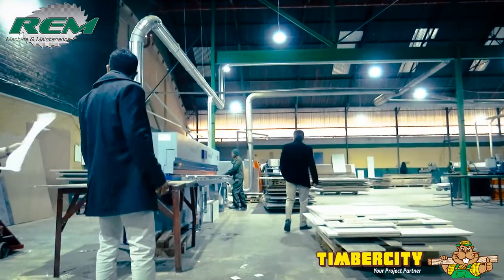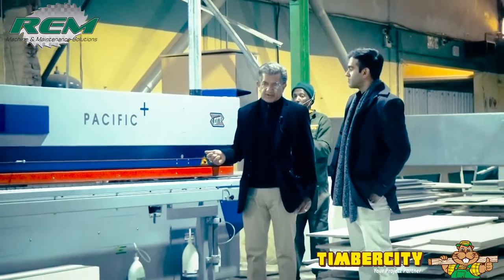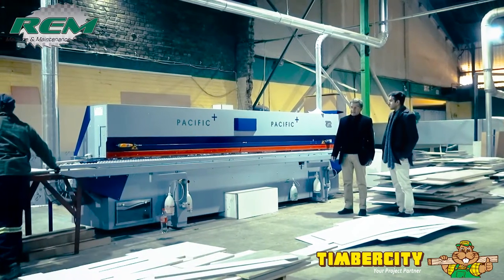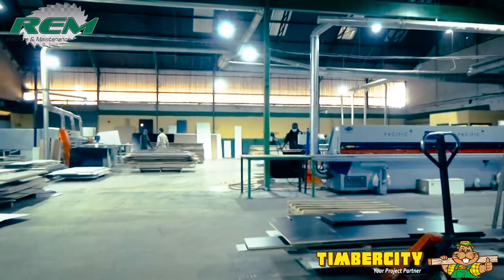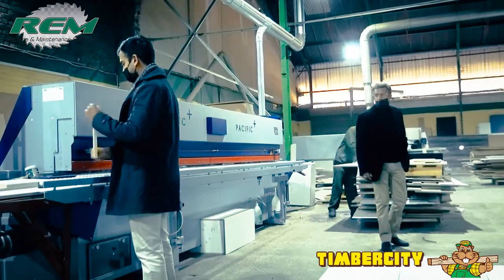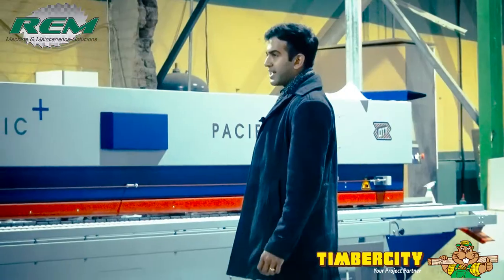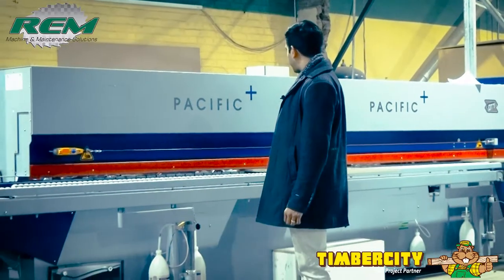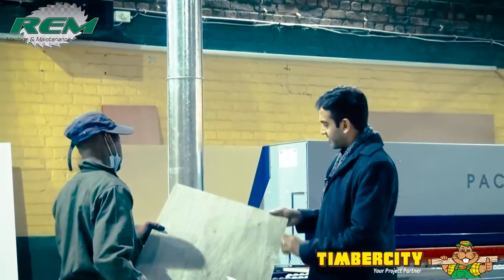REM Timbercity Springs OTT Pacific+ 2022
Installation of the second state-of-the-art woodworking machine for Timbercity Springs.

OTT Pacific+ Edgebander

Compact edgebander for precise processing of coiled material and solid wood for edge thickness from 0.3 to 15 mm and panel thickness up to 60 mm Machine length: 5,7 m with very efficient 18,5“ Touch screen and Beckhoff industrial PC

For all your timber, carpentry, and cabinetry needs, from tools to materials, come to Timbercity Springs.

Store Details

Store Address
No. 10 First Street
Springs
1559

Trading Hours
Mon – Fri : 08h00 – 17h00
Sat: 08h00 – 13h00
Sun: Closed
Public Holidays: closed

Services
• Deliveries
• Estimates
• Cutting
• Drilling
• Computer generated cutting lists
• Wrap doors
• Ceiling material & Acc/building material
• Hardware, electric, plumbing, paint, and varnish
• Brick and Tiles